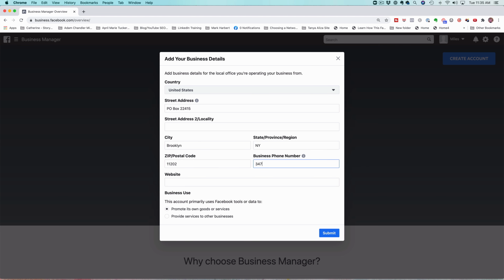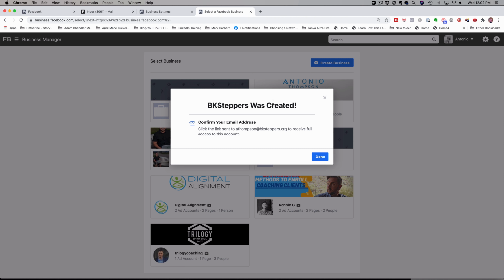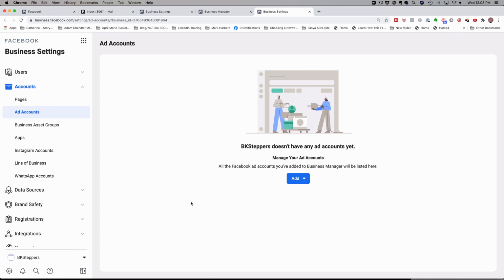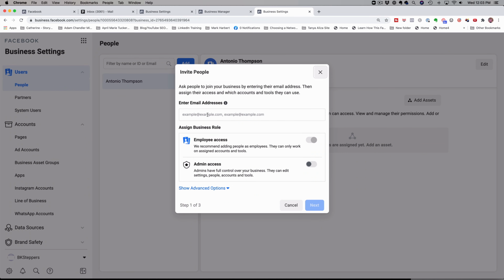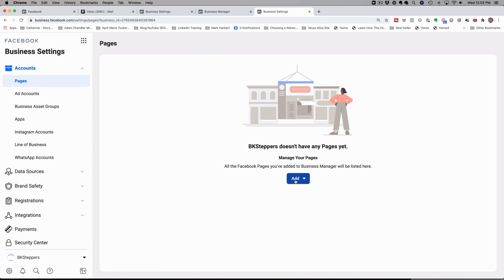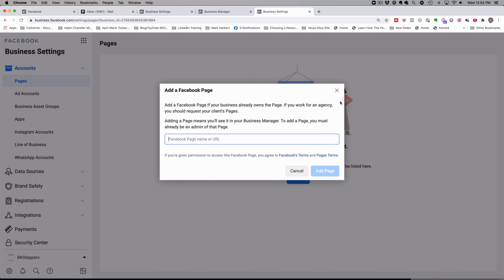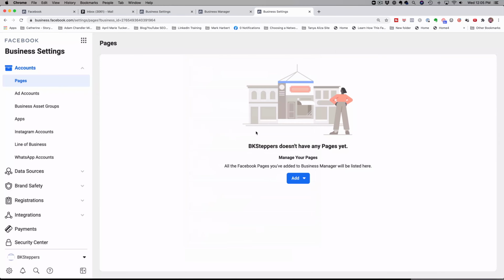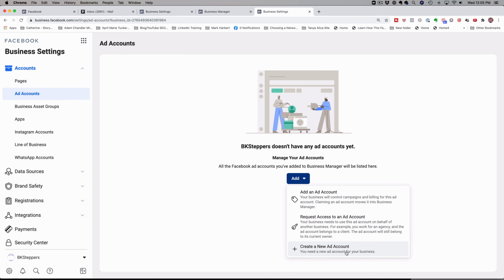How To Setup A Facebook Business Manager Account In 2020?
Facebook Business Manager account is a tool that helps organize and manage your business assets.  When you create a Business Manager account, co-workers and collaborators are unable to view your personal Facebook profile, they can only see the assets you give them access to making the Facebook business manager account the perfect solution for managing multiple ad accounts and pages.

In this video I show you how to setup a facebook business manager.

How To Contact Facebook Support Chat?